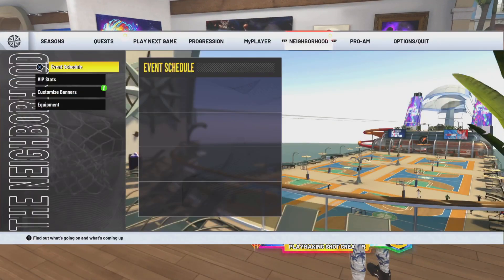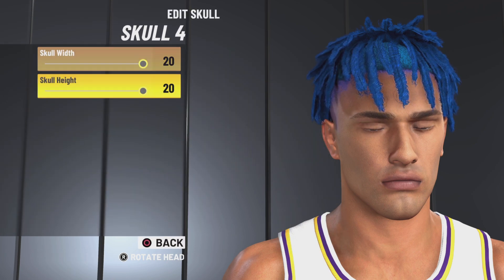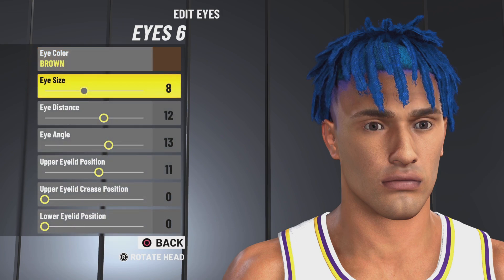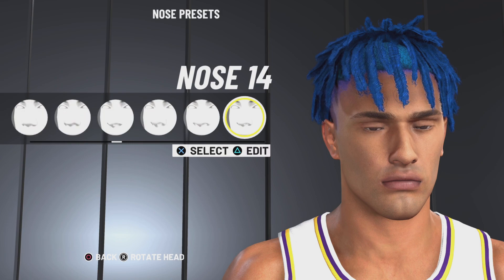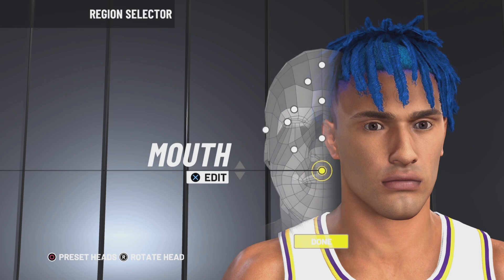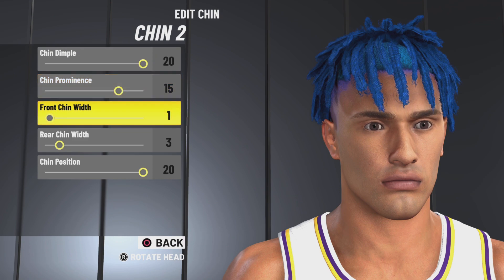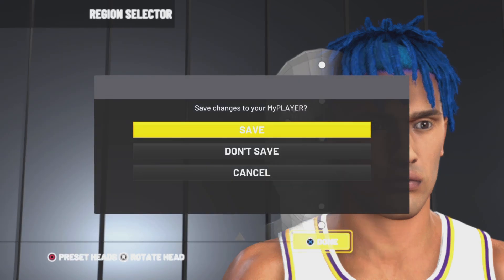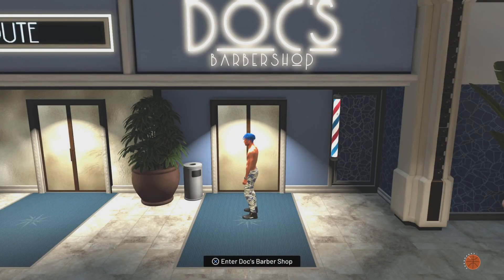RAPPER FACE CREATION! XXXTentacion NBA 2K22 FACE CREATION!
Twitch.tv/dylandoomer